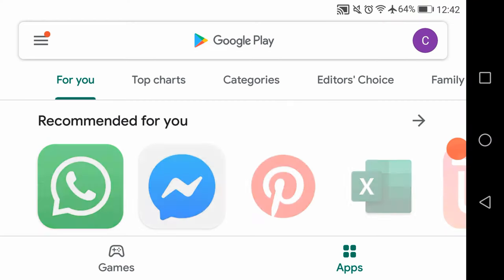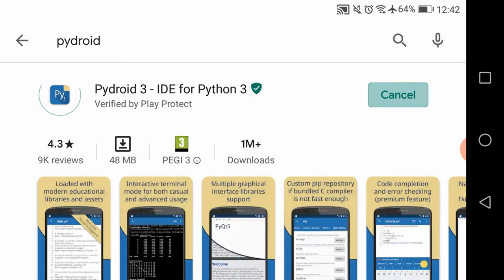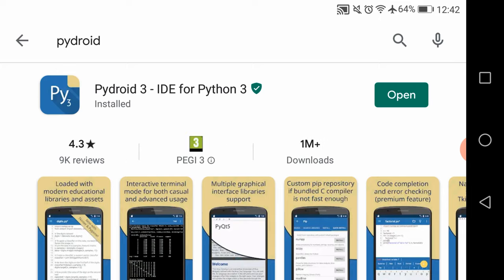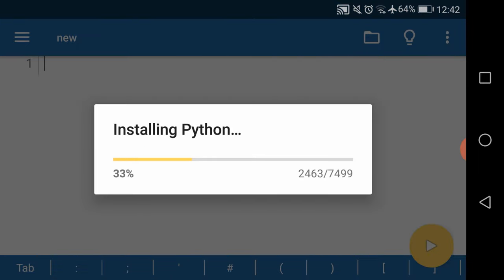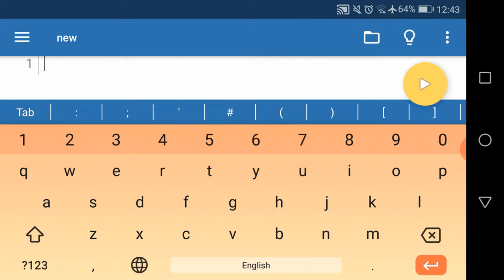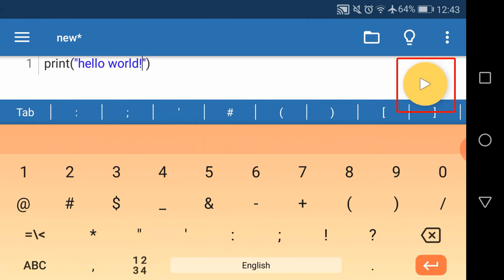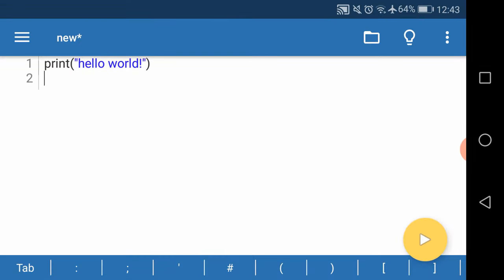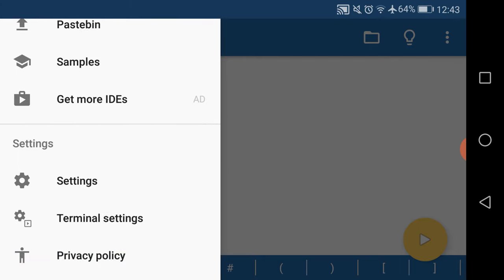How to Download and Install Python Latest Version on Android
In this tutorial you will learn how to download and install Python latest version on Android by installing Pydroid 3 app.